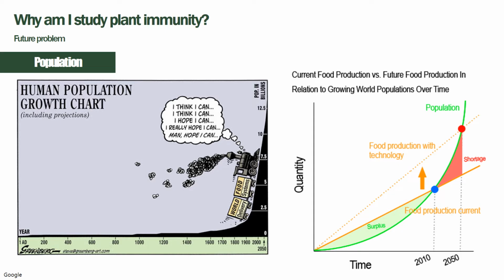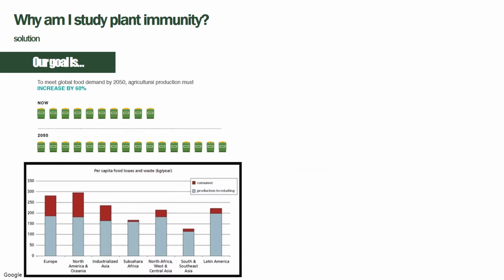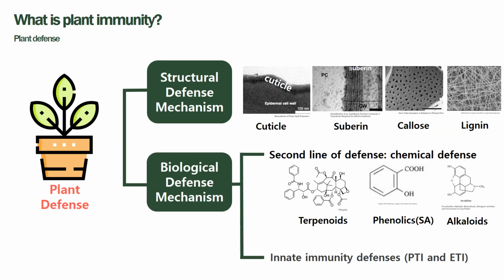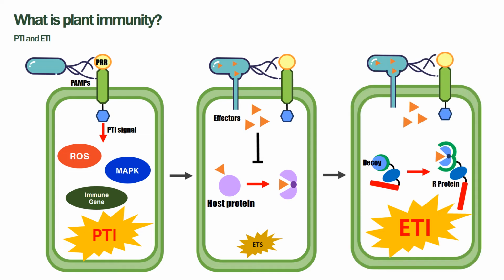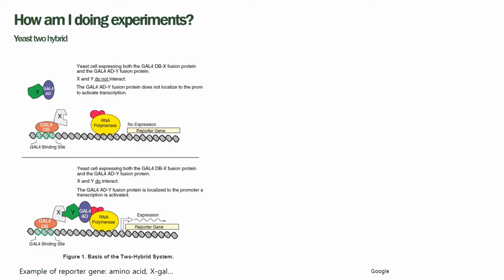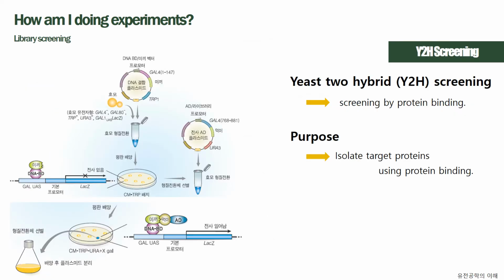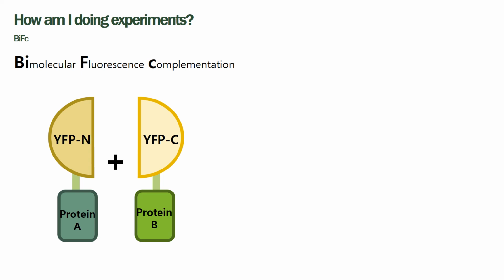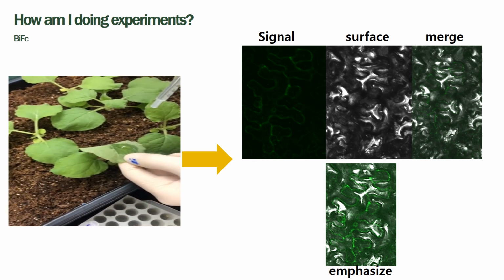세미나2020 - 이지현 - 소리키움